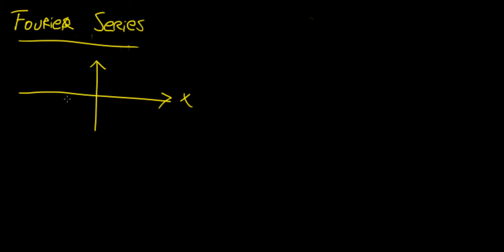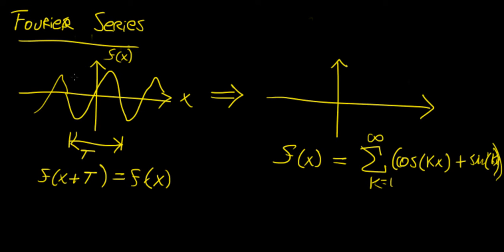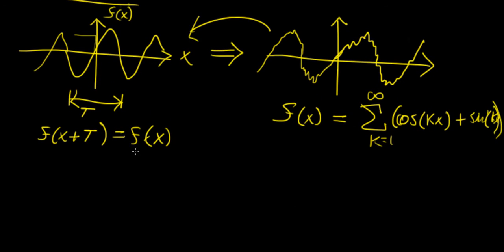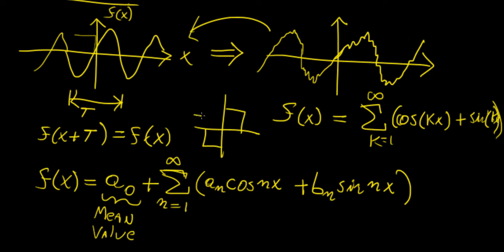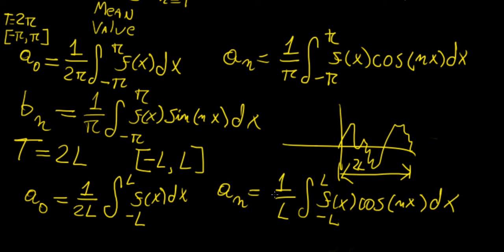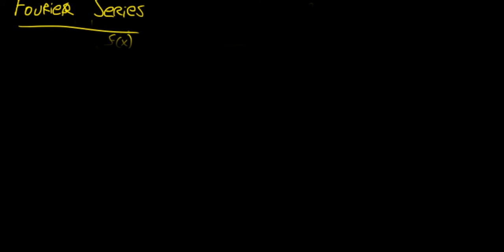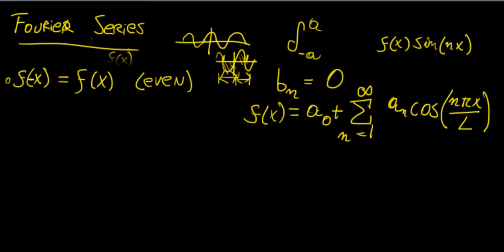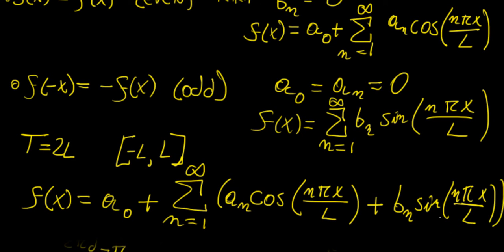Fourier series part 1 | Boundary Value Problems | LetThereBeMath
In this video we introduce Fourier series and their applications to the approximation of functions.